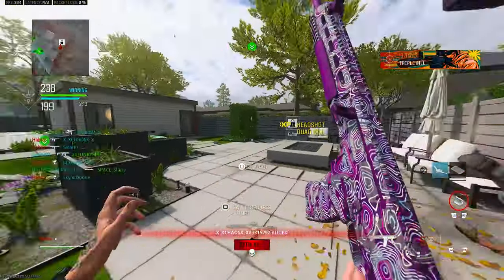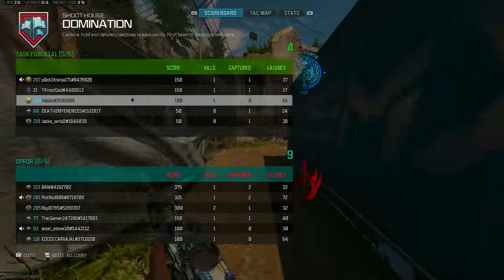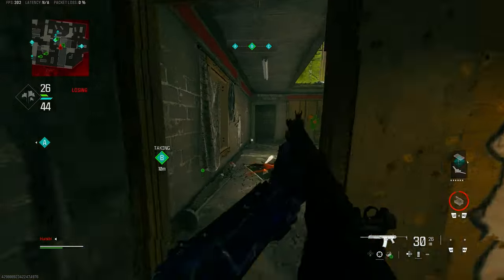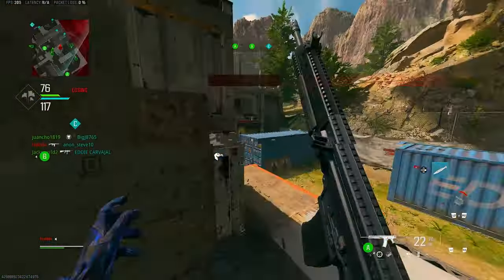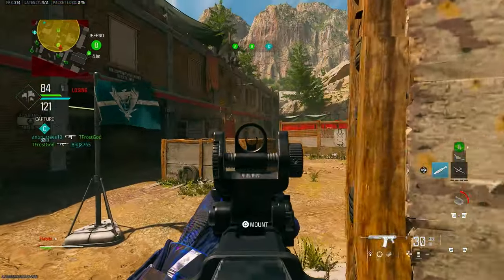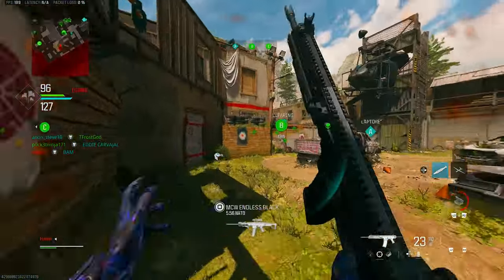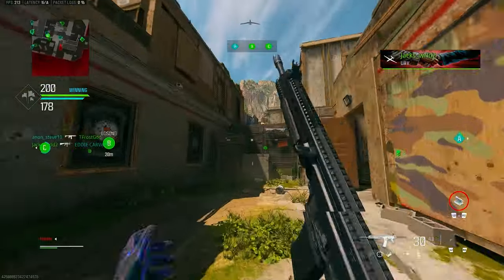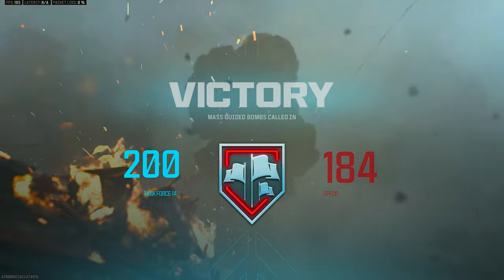this NEW 3 SHOT MTZ 762 is NOW META in MW3 after UPDATE! (Best "MTZ 762" Class Setup)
0:00 Best MTZ 762 Class Setup
1:47 Double MGB Nuke
12:42 100+ Kills